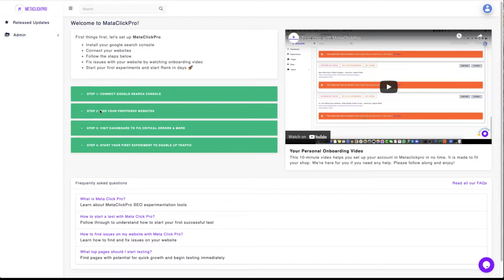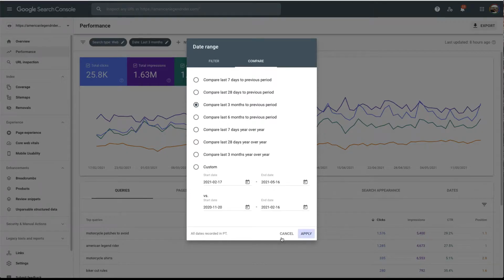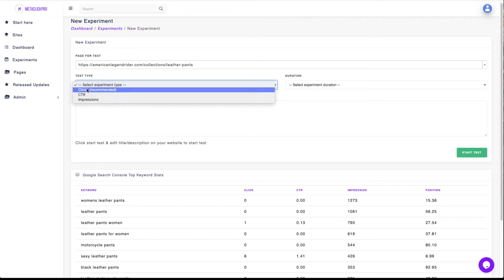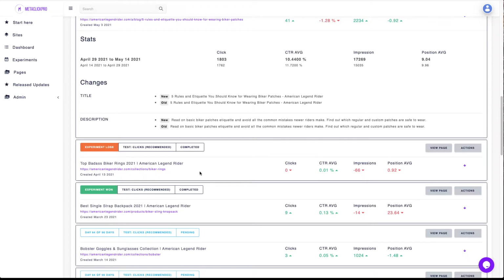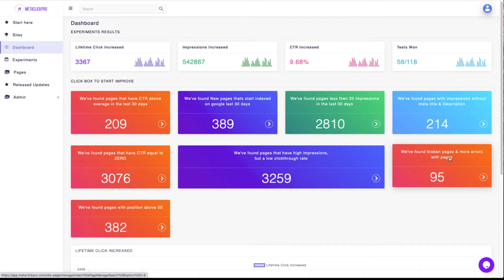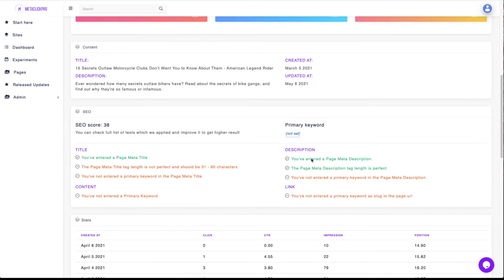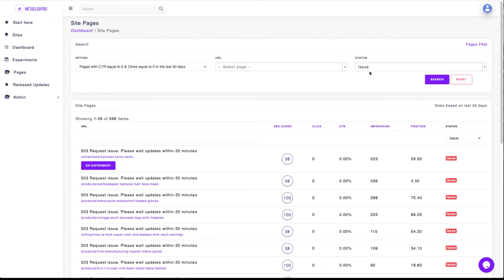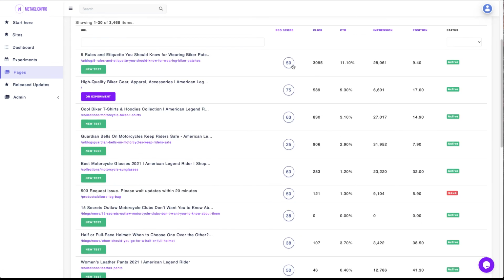2021 Metaclickpro | Revised UI | The new Version